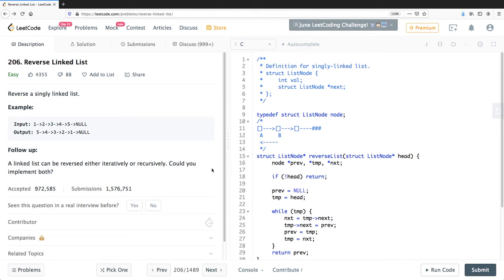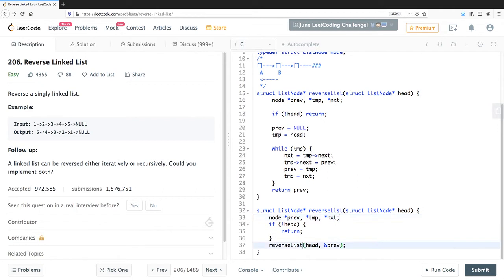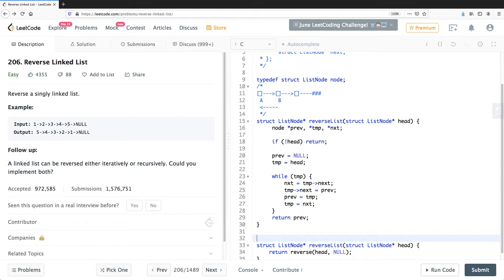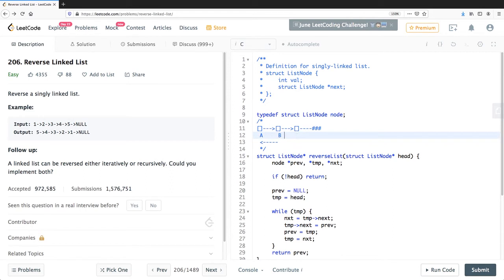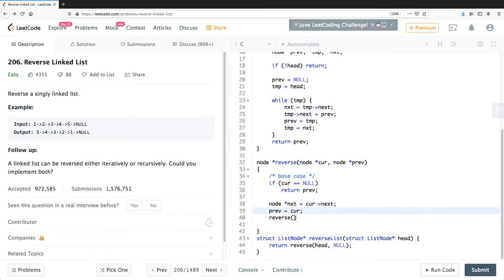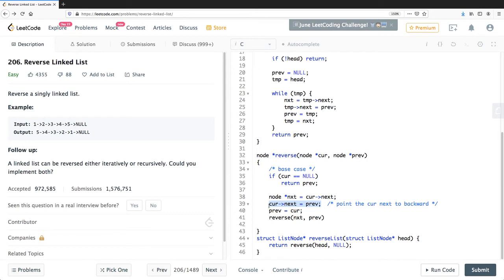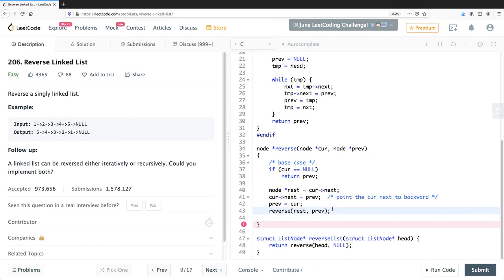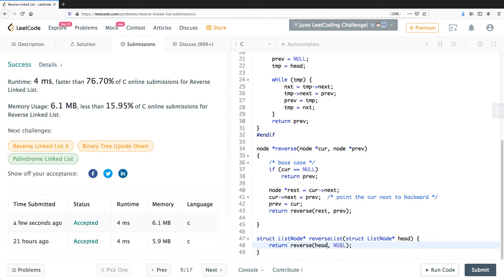Reverse a Linked List: Recursive implementation